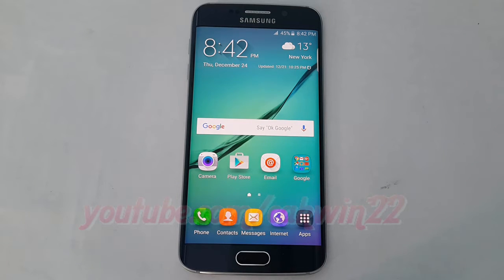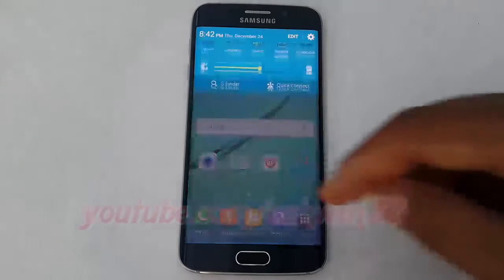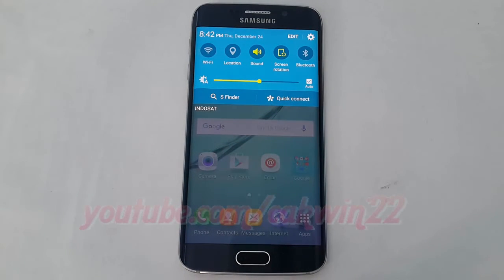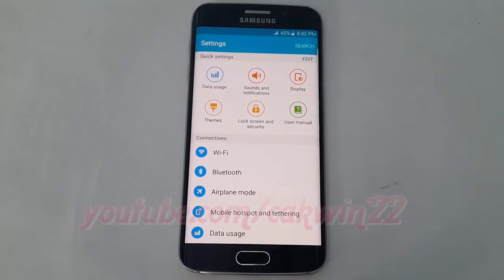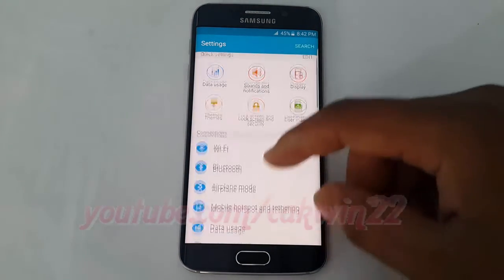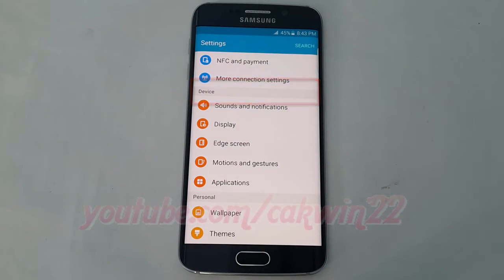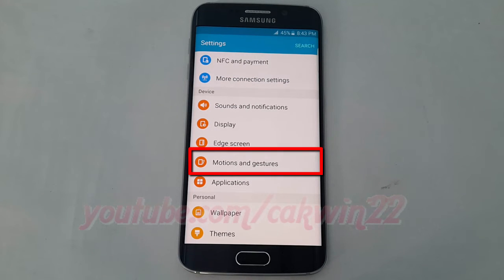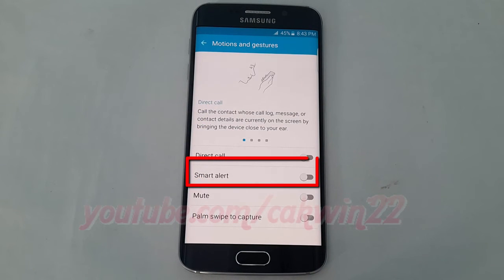Android Lollipop : How to enable or disable vibrate when picked up smart alert to notify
This video show How to enable or disable vibrate when picked up smart alert to notify on Samsung Galaxy S6 or S6 Edge.  In this tutorial I use Samsung Galaxy S6 Edge SM-G925F International version with Android 5.1 (Lollipop).